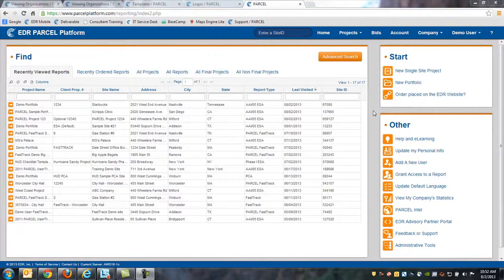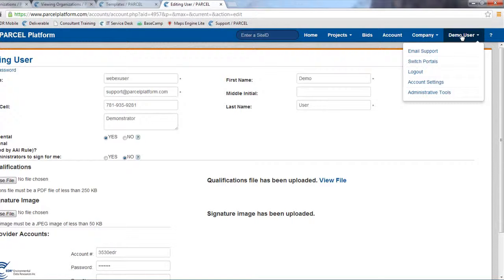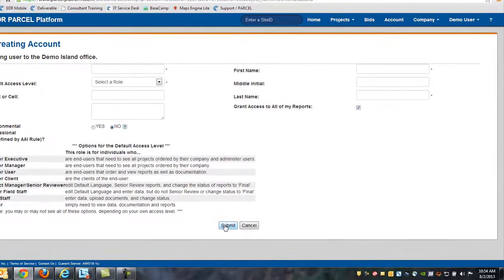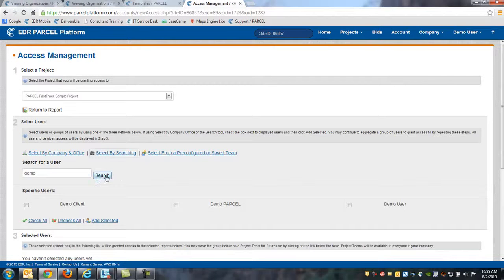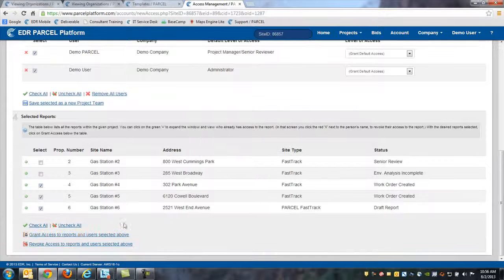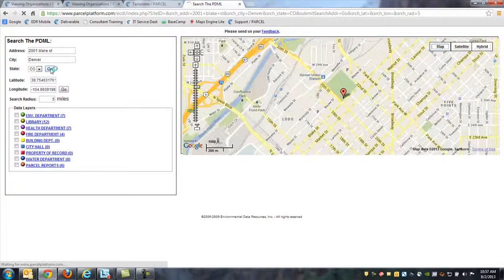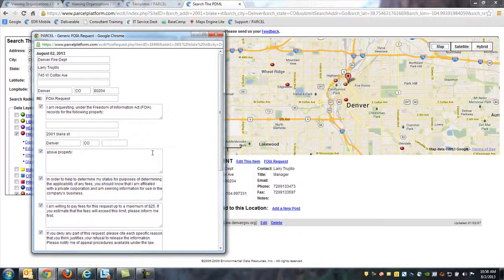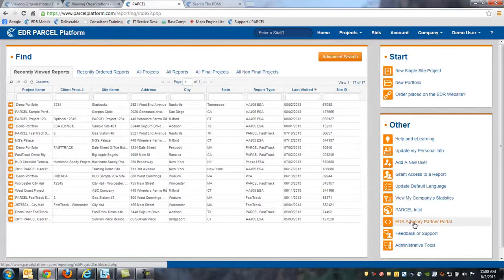The Other Menu